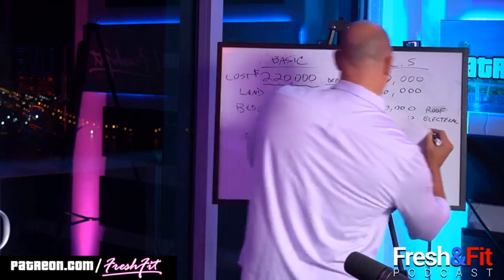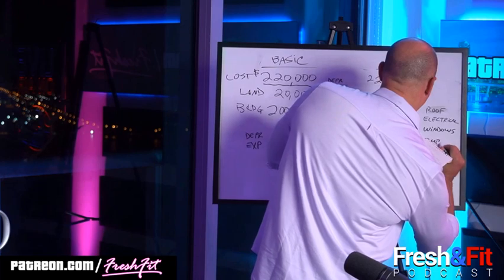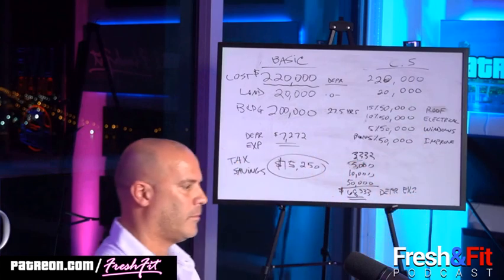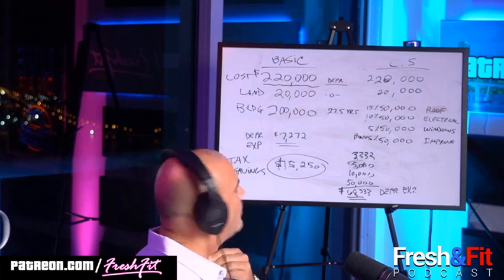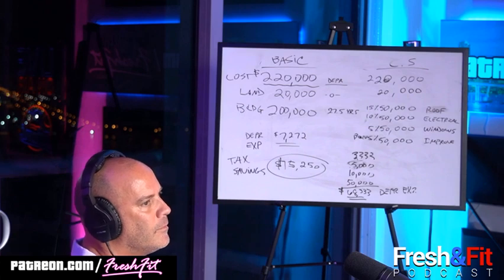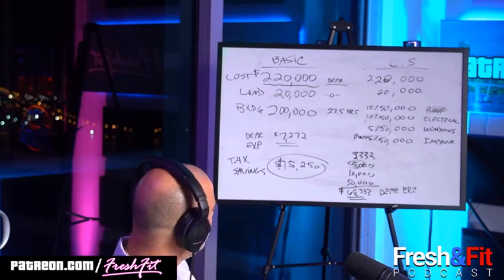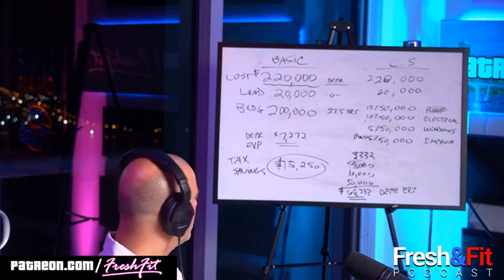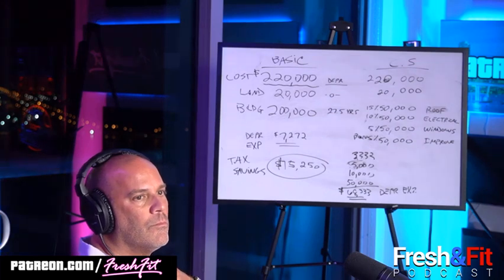Fresh & fit podcast 2nd part ( Taxes, investments, house market, & income )